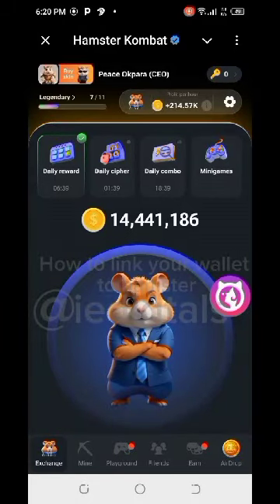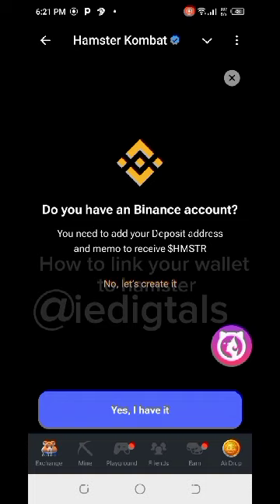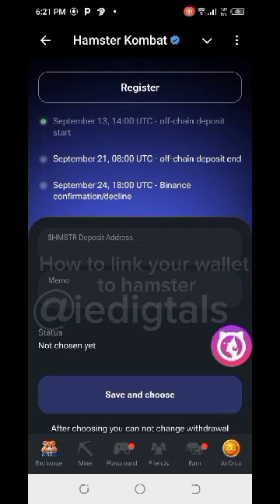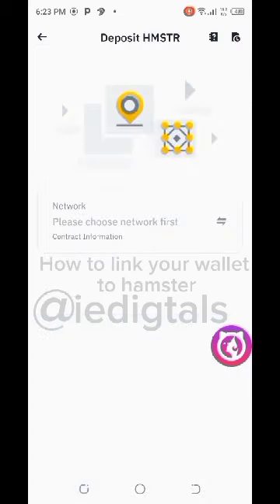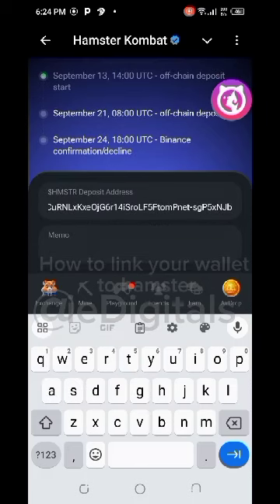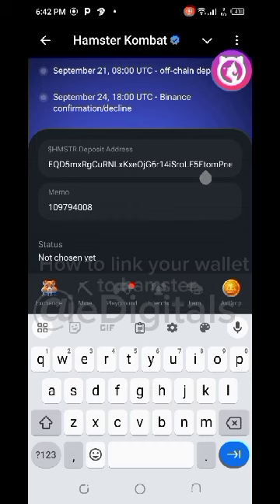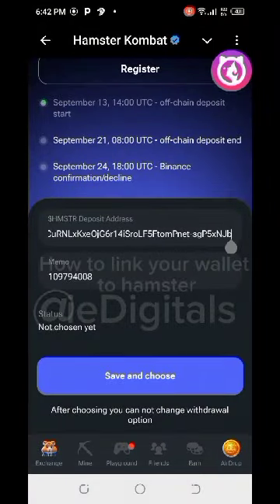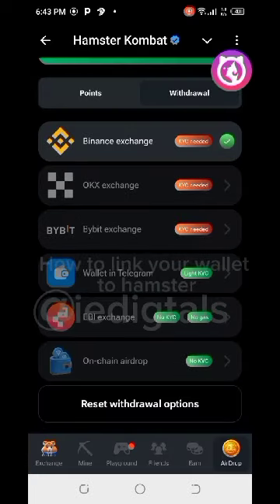How to Withdraw Airdrop Tokens from Hamster Kombat via Binance Wallet Easy Step by Step Guide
Today, I’ll be showing you exactly how to connect your Hamster Kombat to your Binance, Bybit, and OKX wallets in this easy, step-by-step guide made just for beginners!"